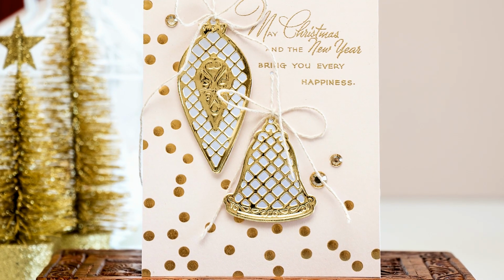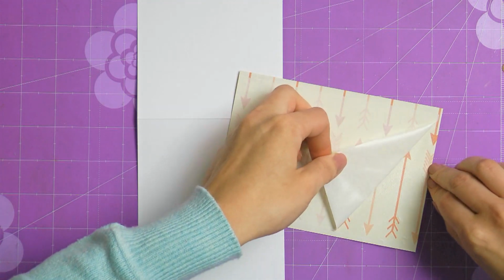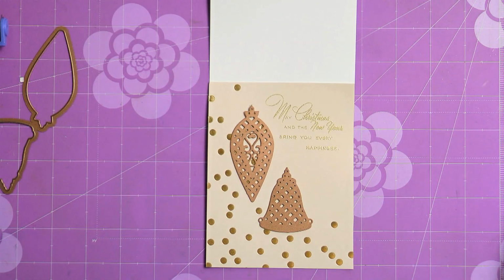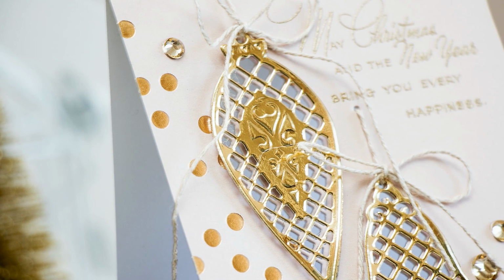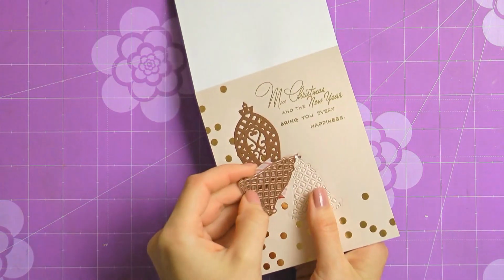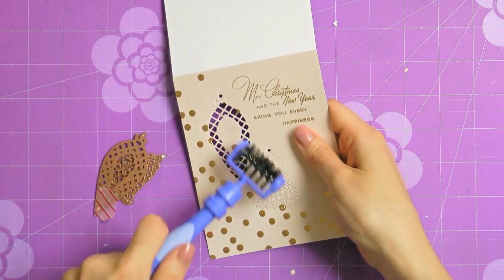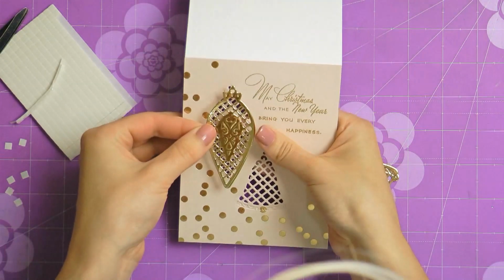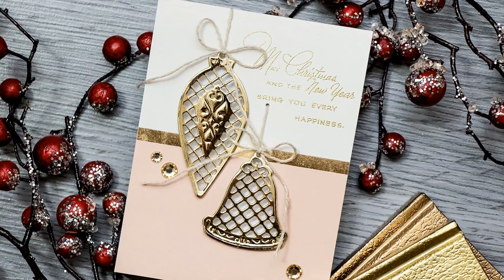Spellbinders Lattice Ornaments Modern Holiday Card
Learn how to make a Clean & Simple Modern Window Holiday Card using Spellbinders Lattice Ornaments dies and My Mind's Eye papers.

• Spellbinders Artisan X-plorer Die Cutting Machine
• Spellbinders Lattice Ornaments Dies
• Spellbinders Tool 'n One
• DoCrafts Gold & Silver A4 Mirror Board Pack
• Neenah 80 Solar White Paper Pack 250 Sheets
• Hero Arts Heat Embossing Gun PW200 | https%3A%2F%2Fheroarts%2Ecom%2Fproducts%2Fpw200%2Dembossing%2Dgun
• Hero Arts Gold Embossing Powder PW100
• ScraPerfect Crafting Pouch
• Versamark Watermark Emboss Ink Pad | https%3A%2F%2Fheroarts%2Ecom%2Fproducts%2Fvc250%2Dversamark%2Dwatermark%2Dink%2Dpad
• May Arts Natural Twine String Burlap
• Scrapbook Adhesives Adhesive Sheets